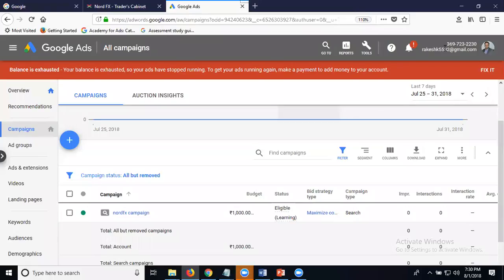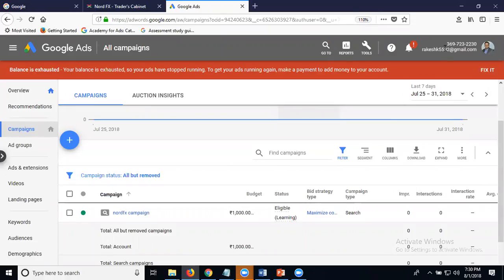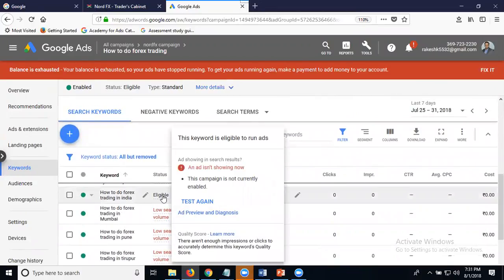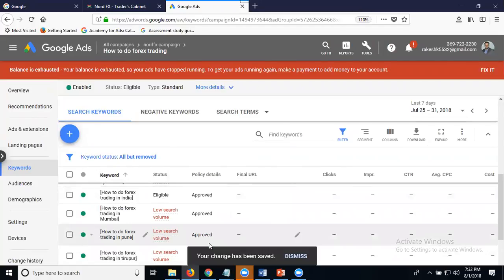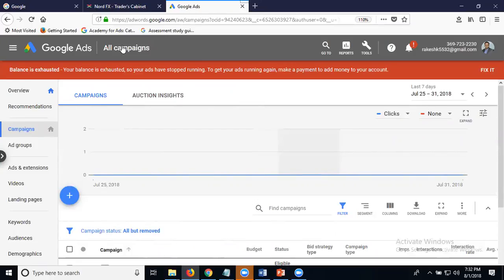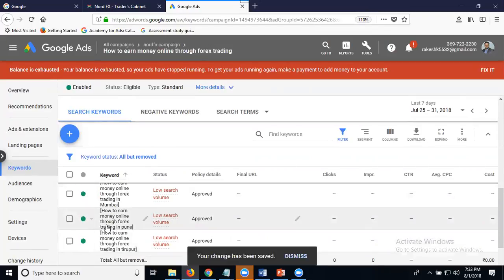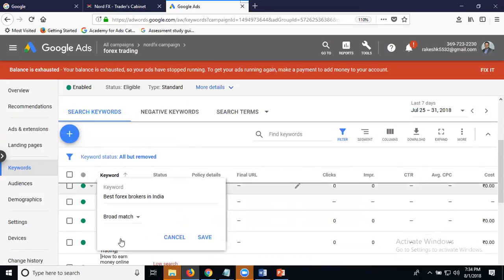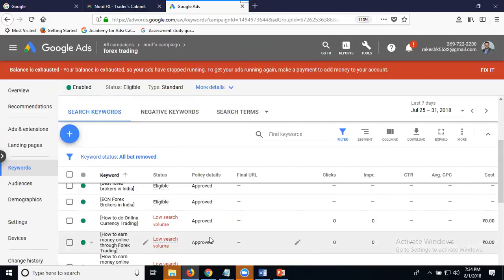How to add Keyword Match Types in Google AdWords campaign 2018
Learn This Training Video - How to add Keyword Match Types in GoogleAdWords campaign 2018 tutorials by digitalrakesh